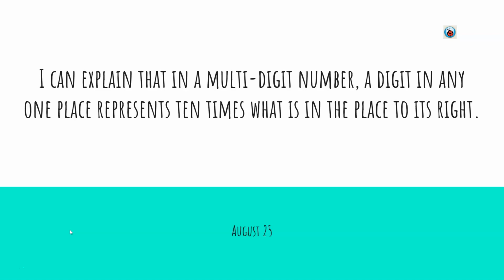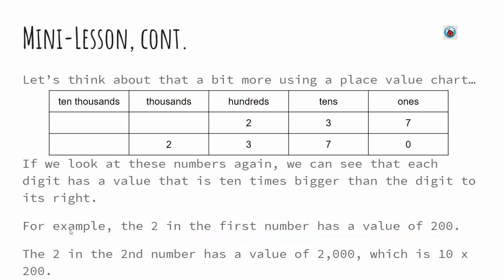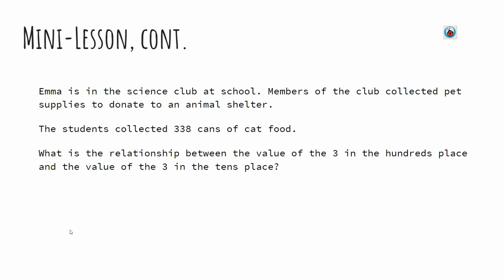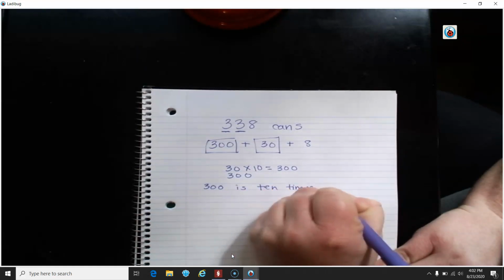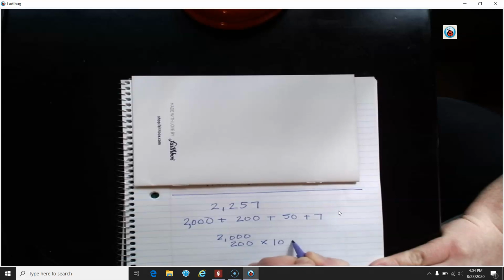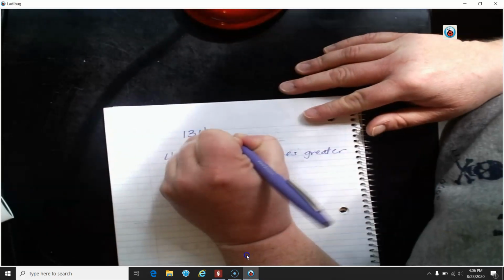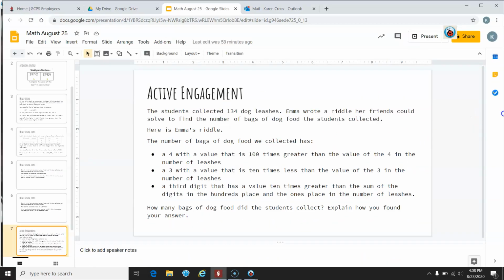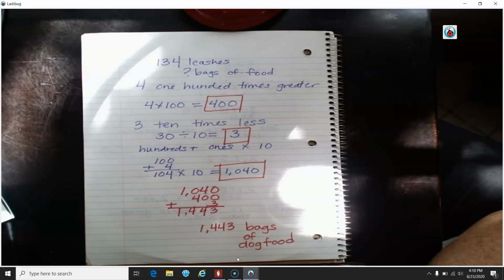Math August 25